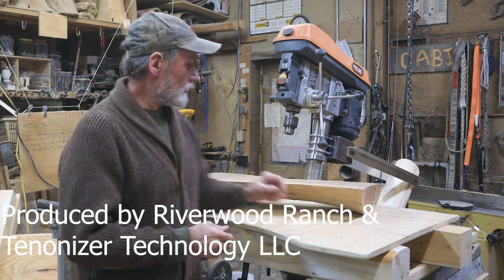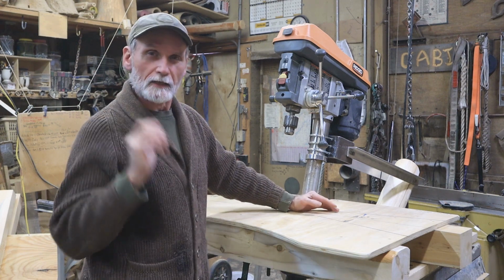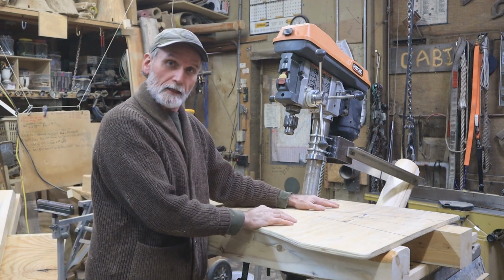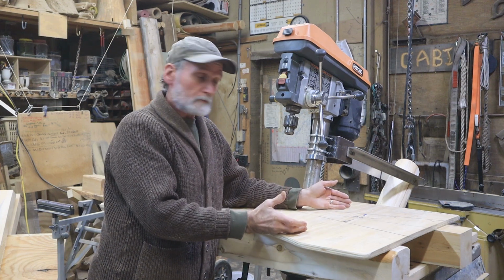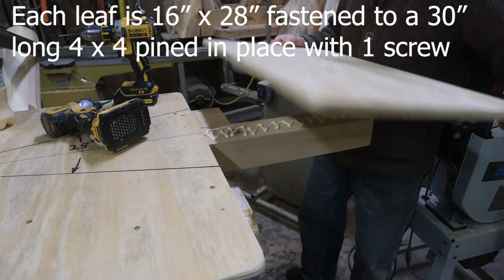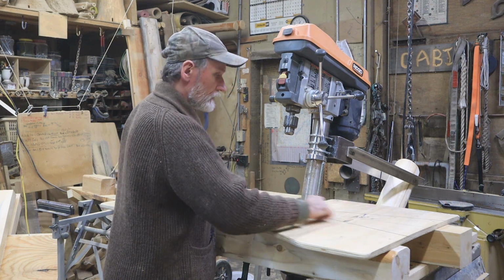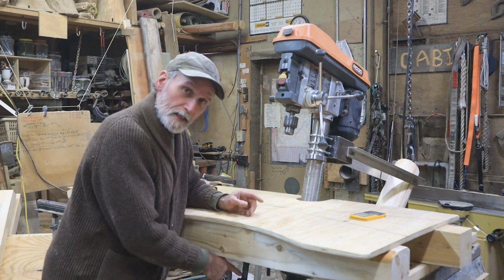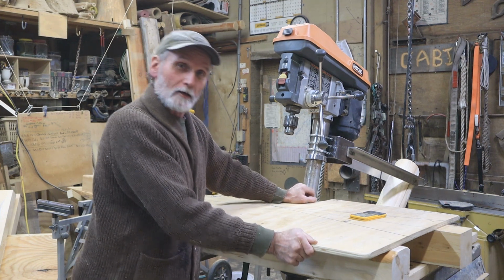You Can Make This, Now That You Have Your Tilting Column Drill Press, Lets Add a Work Table To It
And now you are ready to make super beautiful Log Furniture! Yes! Lets start with a Black Walnut bench with an Hourglass Figure! You have the ability now, to make, to build , to do anything you can imagine! To accurately machine a part then precisely drill the hole for it to fit in, with a super strong glue joint! No more wiggle wonky-I'm so embarrassed I made this-stuff; you can design and build first class, top notch, heirloom quality Log Furniture! YES!

Camera Girl & I met in the early 70's when we were staff members at a children's Bible camp, and soon after graduating High School I went to work residential home builder/general contractor who put me through my apprenticeship to become a Journeyman Carpenter.

By the time 1978 rolled around we had married, produced 1 tiny infant, completed my 4 year carpenter apprenticeship program, become a Journeyman Carpenter, purchased 40 acres of farm/forest land and moved "up north" to pursue a dream of building Scandinavian Full Scribe Log Homes.

Over the course of the next 14 years we built 10 full scribe log homes, did the the carpenter work and giant log trusses for a convention center and produced 2 more offspring. Also during that time we developed the initial tenon cutting design that would eventually birth Tenonizer Technology LLC. and built our first high-bred Log Accented, Conventional Built Home. Incorporating what we considered the best of both worlds, we put log posts & beams, log floor joists, a log circle stairway and log handrail on the inside of the house, and low maintenance, highly weather resistant ruggedly handsome product on the outside of the home.

Then came our second year of high-transition; 1992. We sold the 2 homes we owned, purchased a remote chunk of woods/water property a bit further north and began the business called Tenonizer Technology LLC. Over the next few years Tenonizer developed an assortment of log furniture/log handrail building machinery which was sold and shipped across the US, Canada, and Newfoundland. There was radius shoulder tenon cutters, from the simple TC 22, the giant and totally automated TC 338, and the compact but fully fast and automated TC 300. There was also sanding machines, log corner notcher's, tilting column drill press, and laser guided drills. We pressed to put the best, log furniture, log handrail, log accent, processing/building ability within reach of the average homeowner, builder, contractor and shop owner. We built and sold a lot of stuff.

Next came the beginning of instructional video portion of our endeavor, Log Furniture 101 was the first video we produced in the late 90's, with 2 more Log Handrail and Stairway Log Handrail videos close on its heals.

Shortly after 9/11 struck we teamed up with a producer who assisted us with the Outdoors Channel TV series A Piece of the Woods, a 13 episode series which aired on the Outdoors Channel in 2004, we then fitted portions of that series which was broadcast on PBS. In 2013 and 2014 the bulk of that series was placed on our Youtube channel, Tenonizer, log furniture, timber frame, and Life.

It is our pleasure to have you join us on this journey